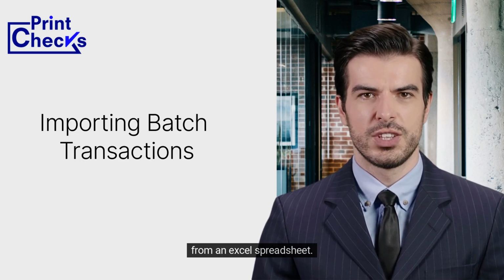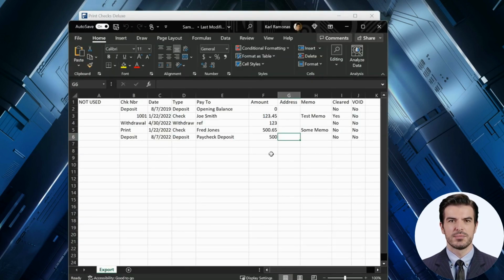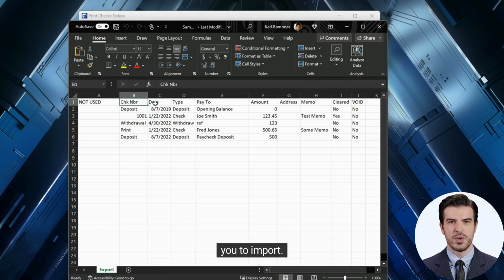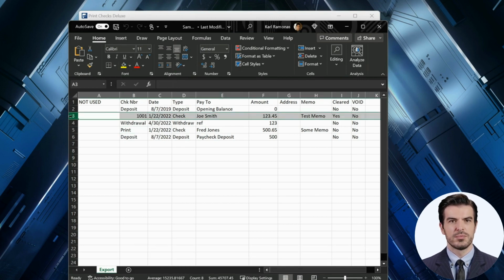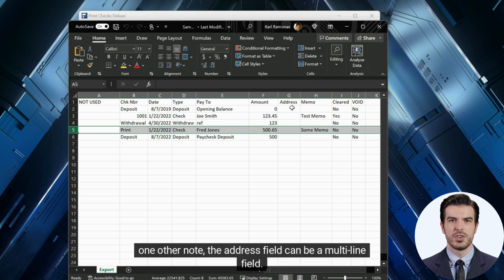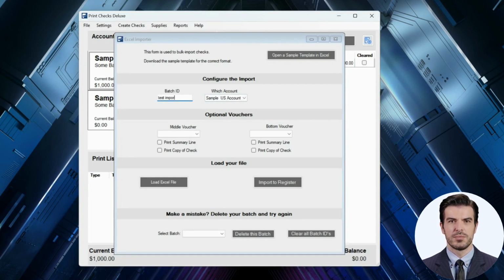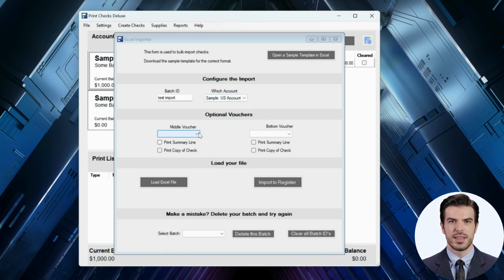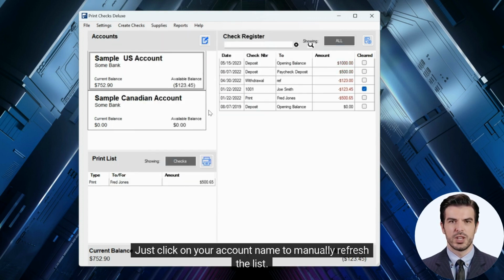Import Batch Files from Excel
Import from excel.

As mentioned in the video, you can enter addresses two ways,

Normal multi-line format
   EX:  Joe Smith
           123 Main St
            Your City, ST 12345

Shortcut Tilda character (~)
  Joe Smith~123 Main St~Your City, ST 12345

Both ways will print the same.